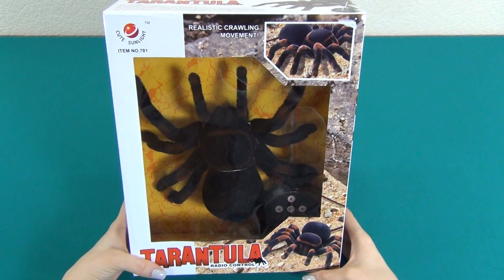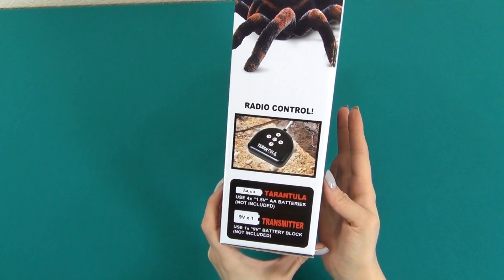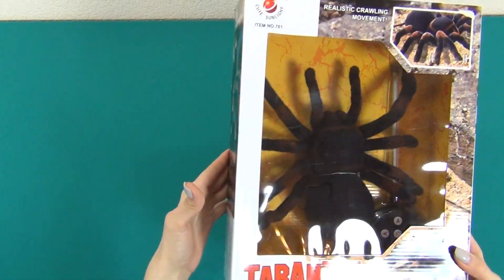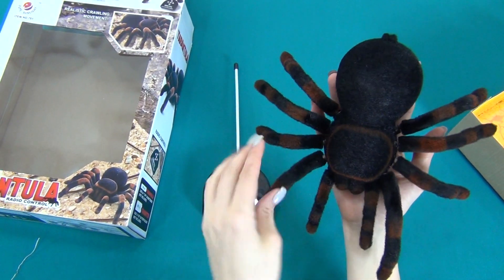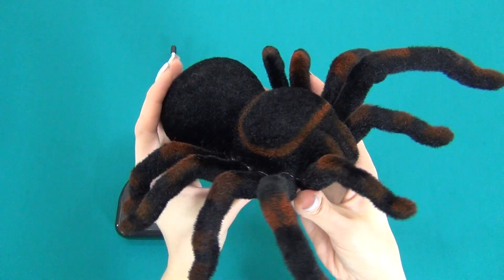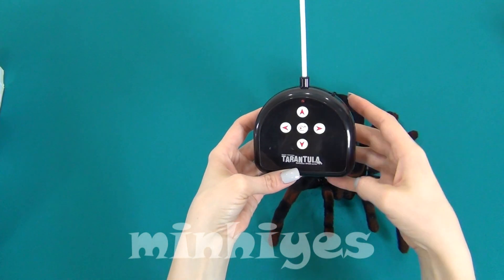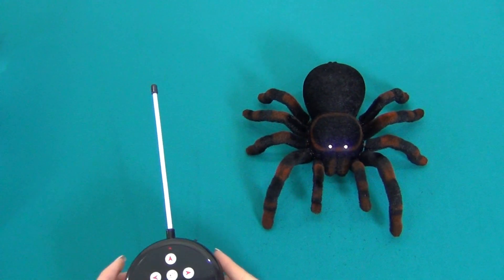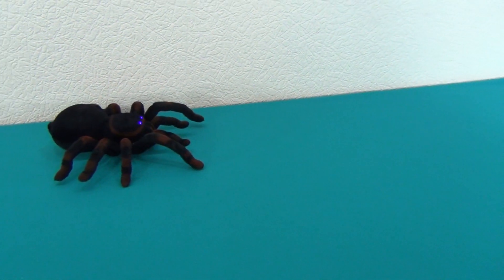Tarantula. Real like spider tarantula. Unboxing radio controlled toy for children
Let us open a box with a huge toy tarantula inside. It is an incredibly beautiful and powerful spider. Our toy tarantula is radio controlled. The spider can make realistic crawling movements. It has fur textile. The toy itself is made in china, but the quality is quite good. In this video, you will see how a real like tarantula can move. The toy has two bright blue eyes that make it even more attractive. Let us enjoy together playing with toy radio controlled tarantula.